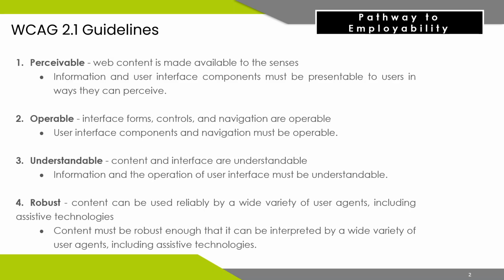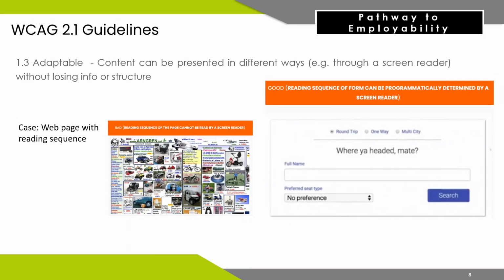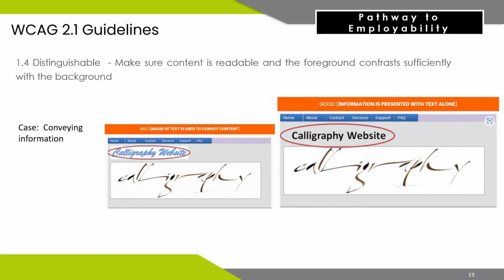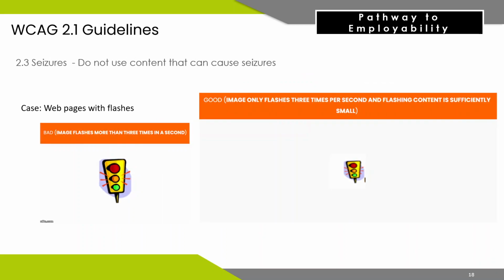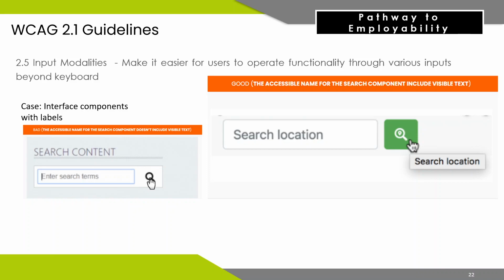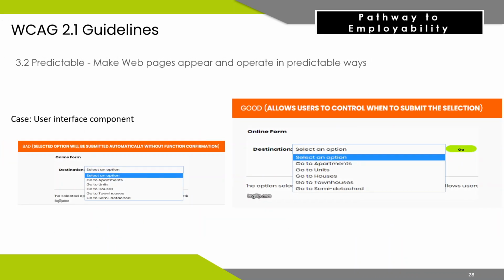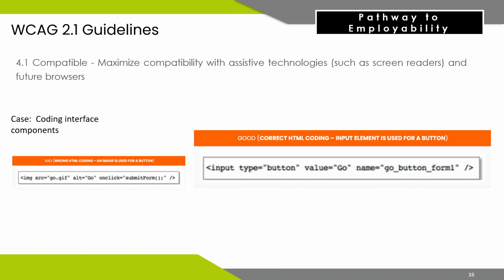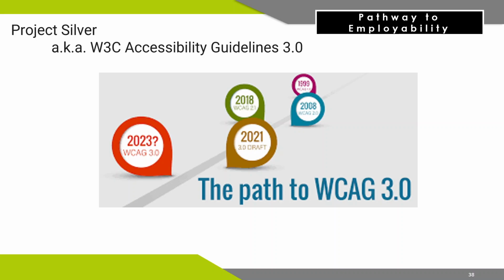Practical Use of WCAG 2.1 - Brief Introduction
Web Content Accessibility Guidelines (WCAG) 2.0 defines how to make Web content more accessible to people with disabilities. Accessibility involves a wide range of disabilities, including visual, auditory, physical, speech, cognitive, language, learning, and neurological disabilities.